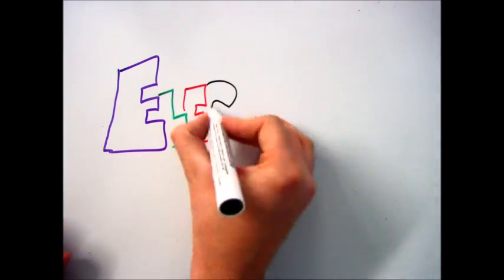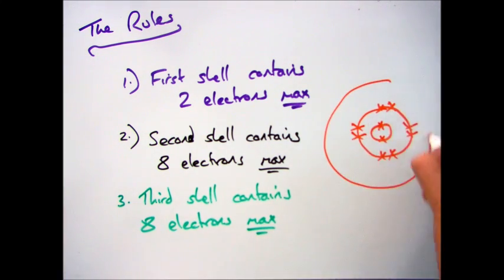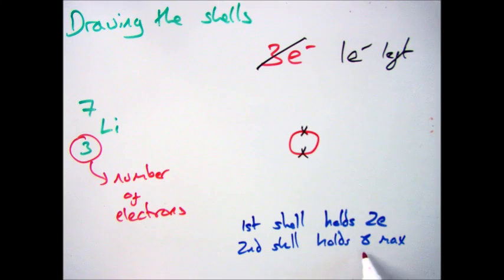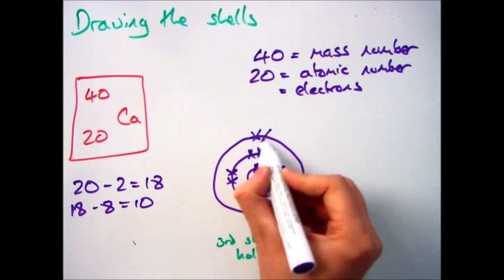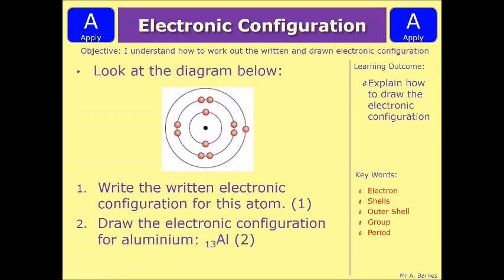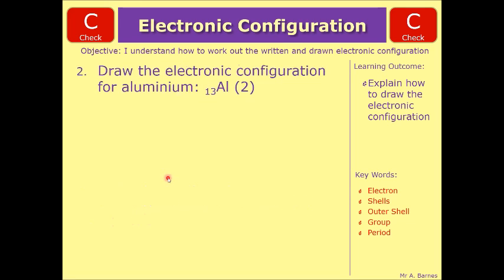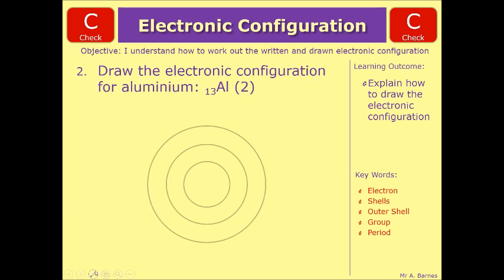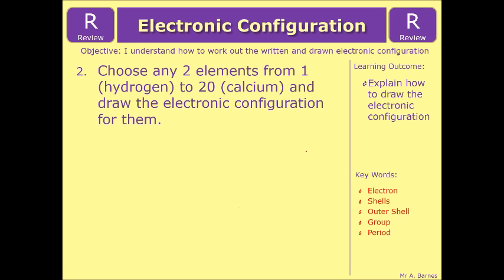GCSE Chemistry 1-9: How to draw and write the Electronic Configuration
1.19 Predict the electronic configurations of the first 20 elements in the periodic table as diagrams and in the form, for example, 2.8.1